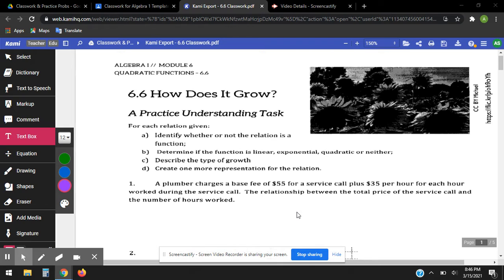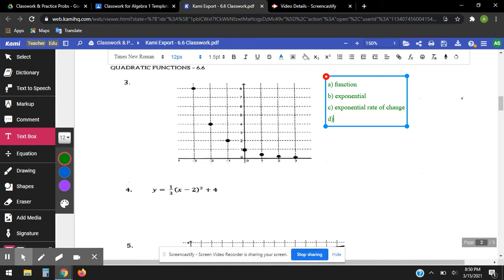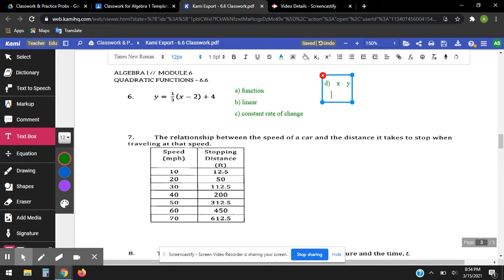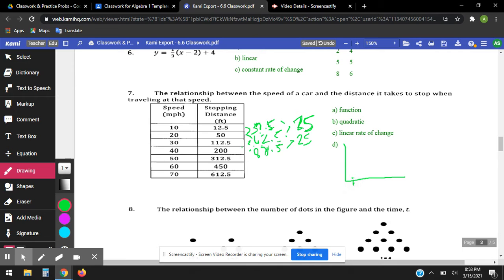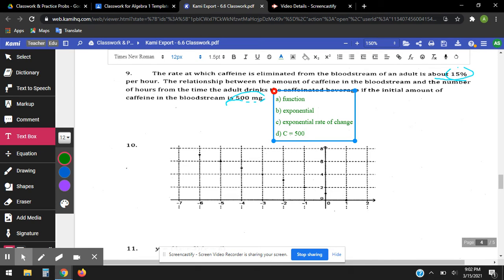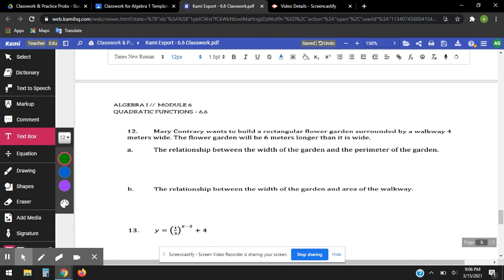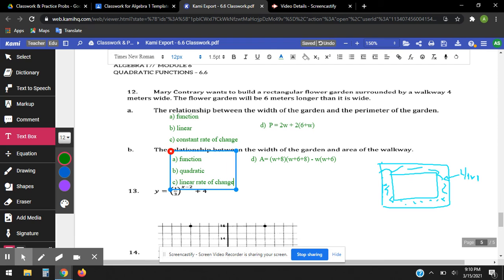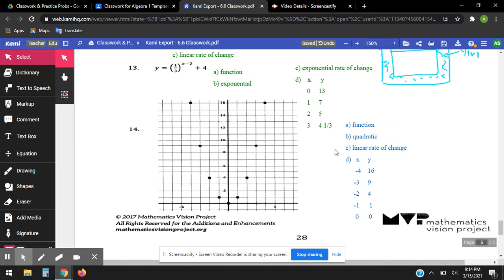MVP Algebra 6.6 Classwork